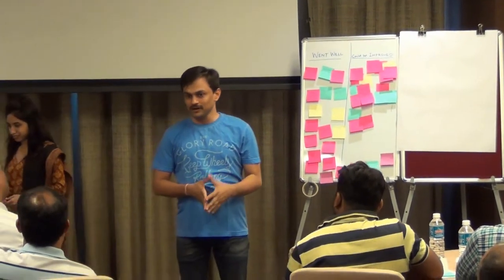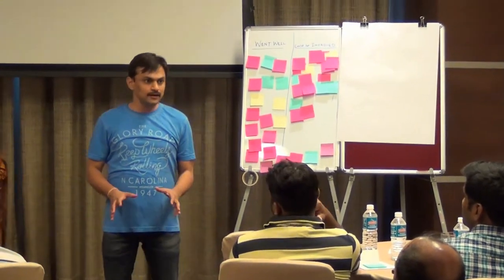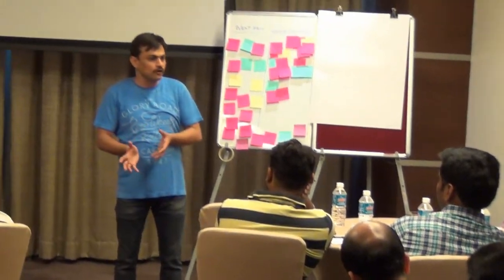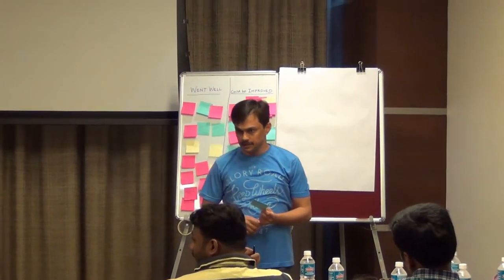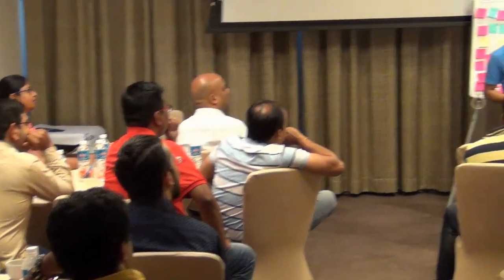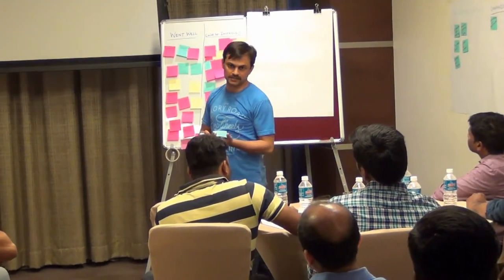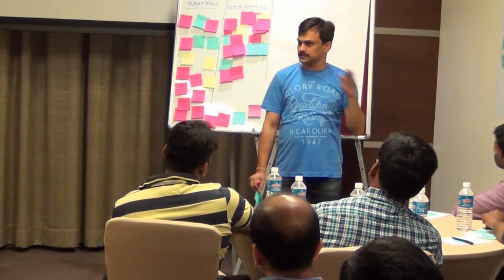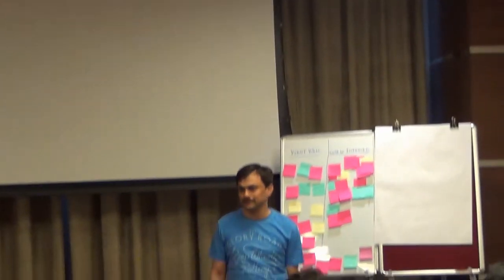Talk on Facilitation Skills : Bangalore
After doing simulation of facilitation skills Saket helped the group to consolidate learning from the simulation.